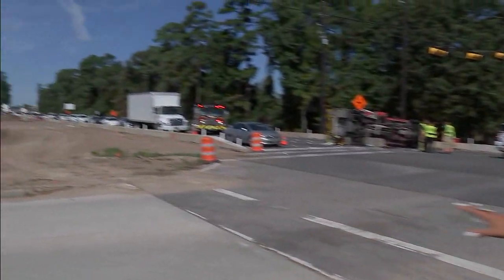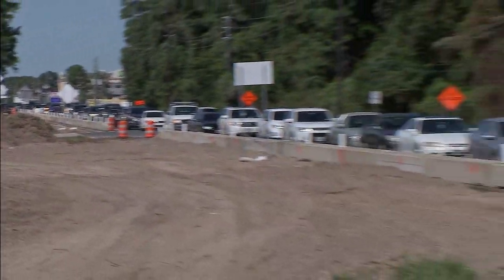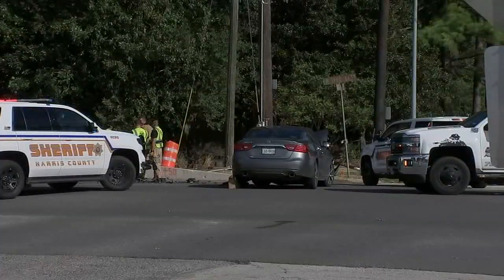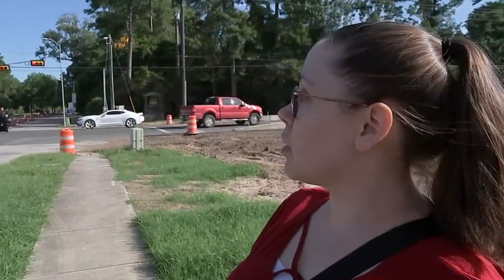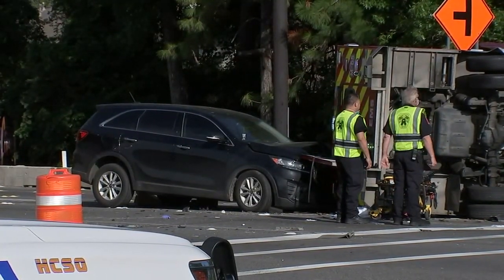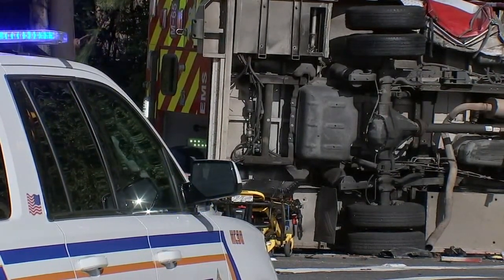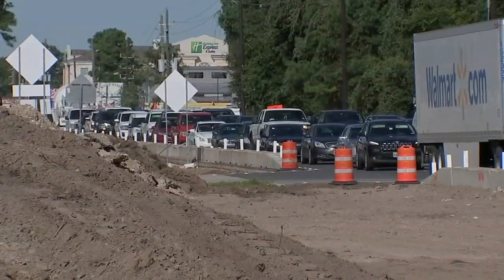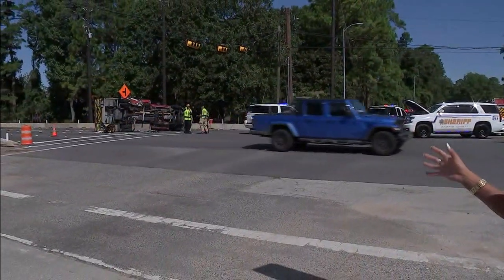3 taken to hospital after car T-boned HFD ambulance, witness says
Three people, including a patient inside a Houston Fire Department ambulance, were taken to the hospital when the emergency vehicle was involved in a crash Wednesday morning in northeast Harris County.